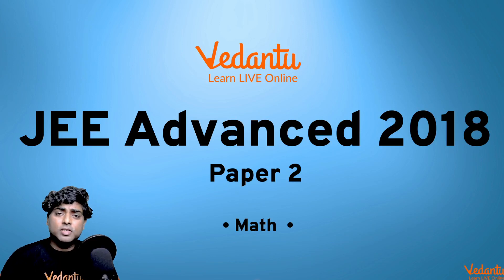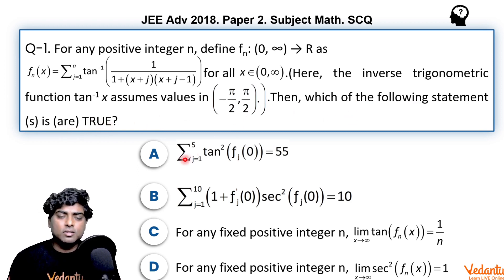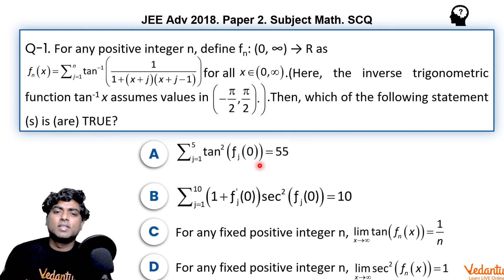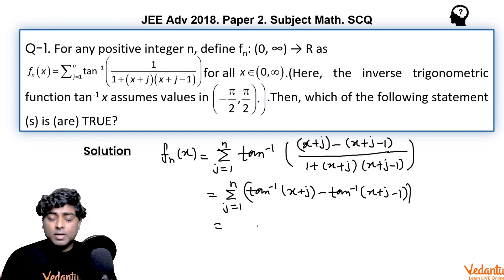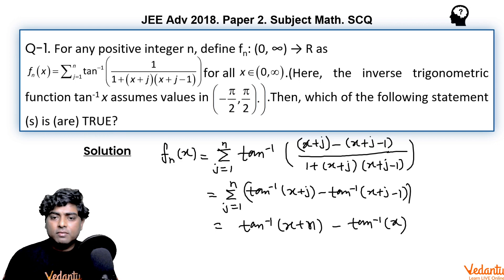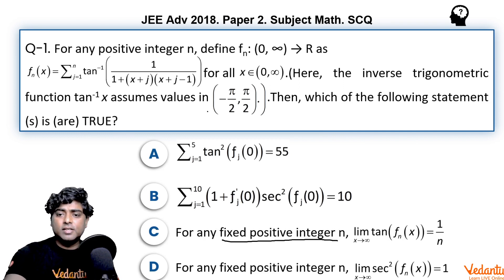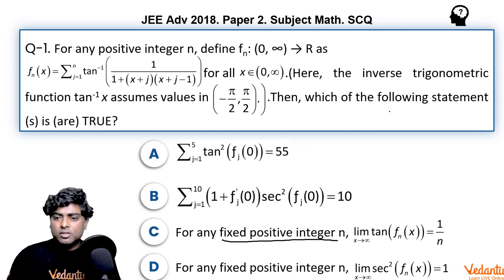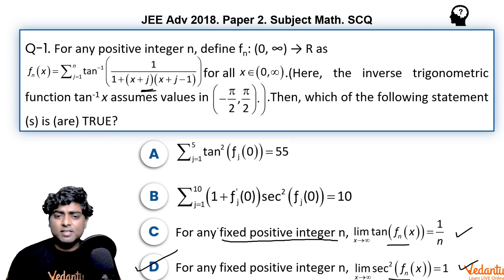JEE Advanced 2018 Maths Solutions - Paper 2 (Q 1) | IIT JEE Maths | JEE Preparation | Vedantu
Q-1. For any positive integer n, define fn: (0, ∞) → R as.